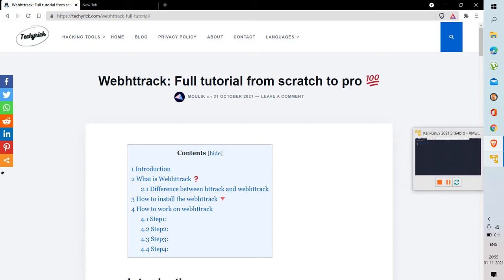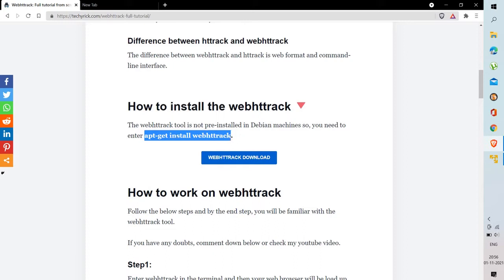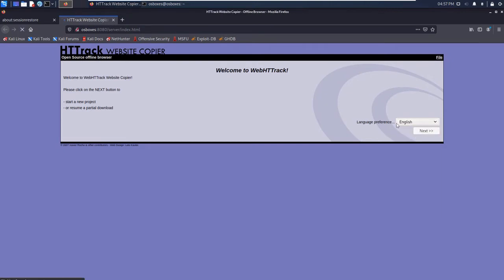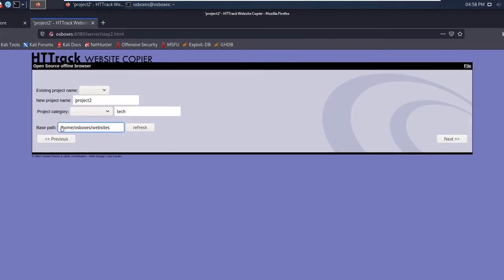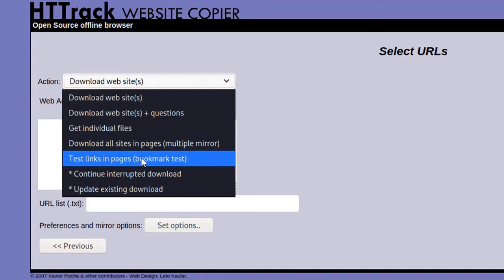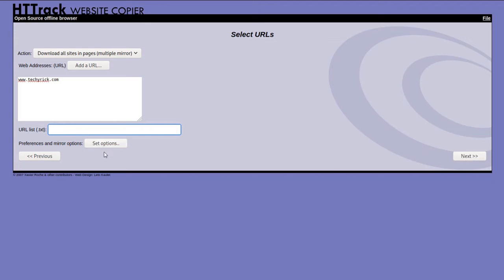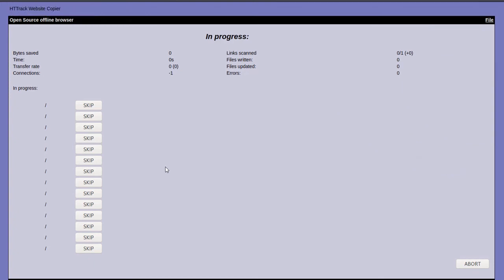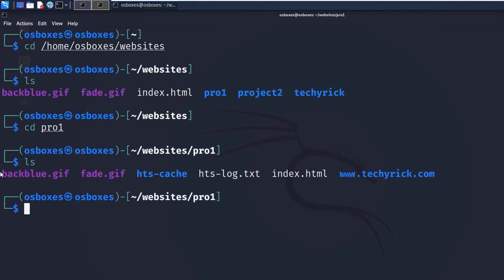Webhttrack full tutorial for beginners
Webhttrack is a website copier, and this website copier tool is in website format. In simple words, the webhttrack mirrors the target site and save the results in your local directory for further enumeration.